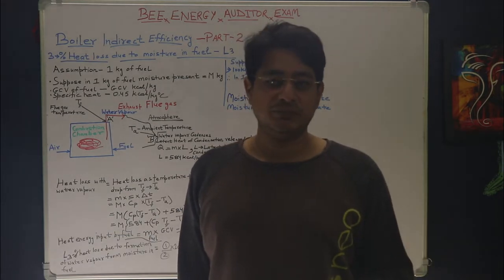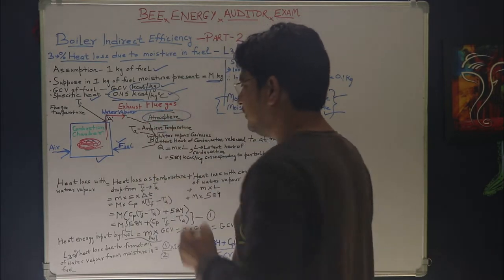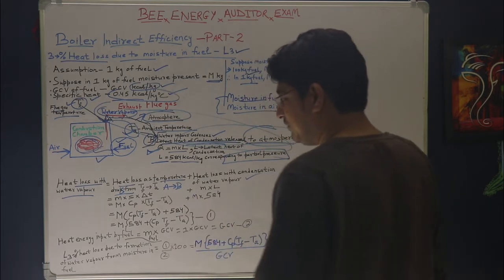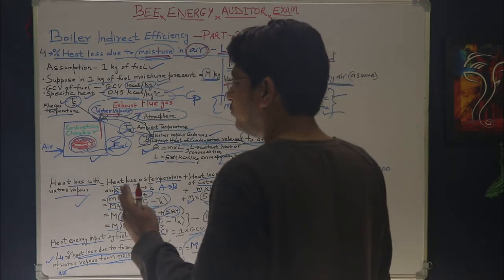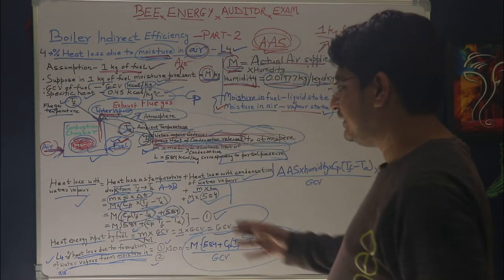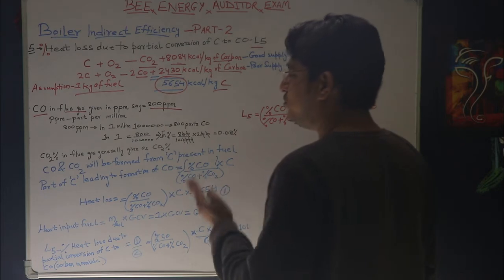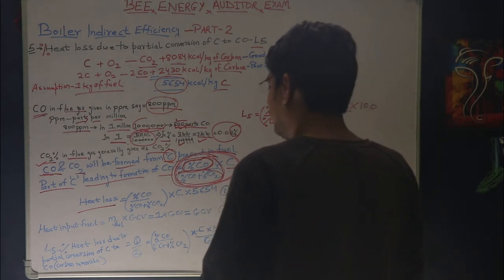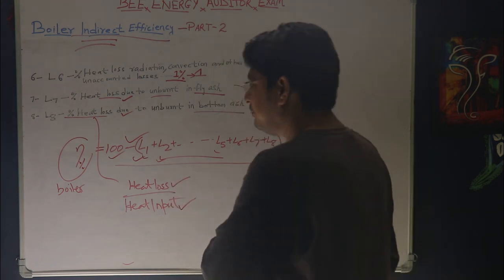BOILER INDIRECT EFFICIENCY 2 PART # BEE EXAM # ENERGY AUDIT # HEAT LOSS OF BOILER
This is the second part of the video of the topic, calculation of efficiency of boiler using indirect method. This will be useful for students preparing for various competitive exams like BOE, BEE etc.
For any query may contact on